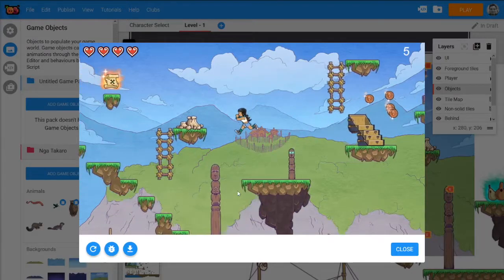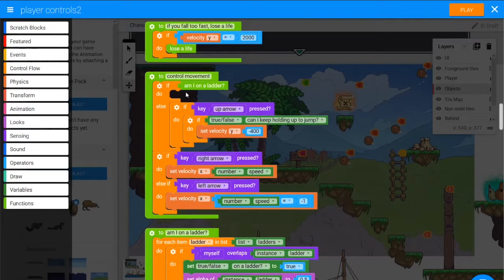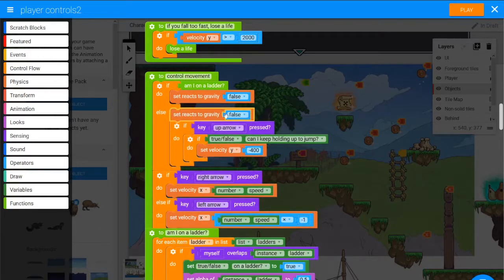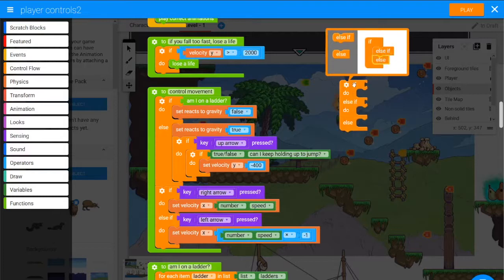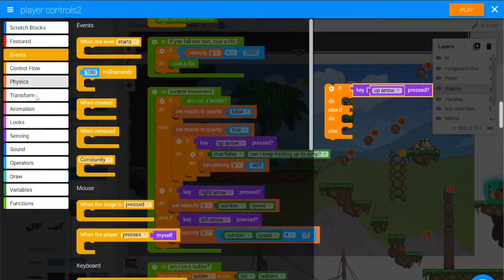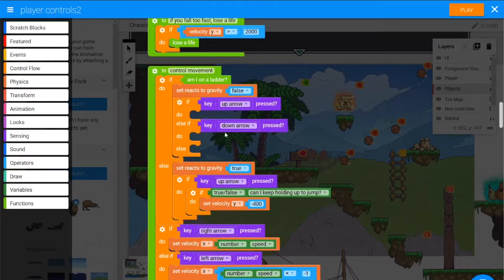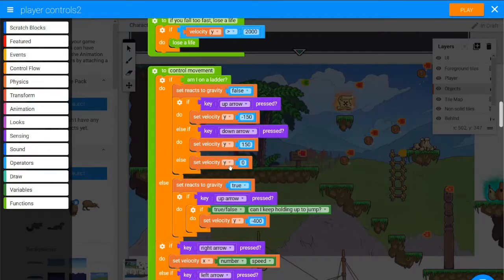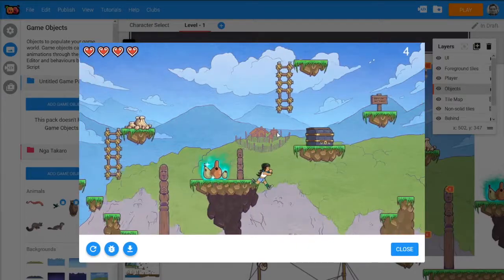Climbing Ladders Part 1